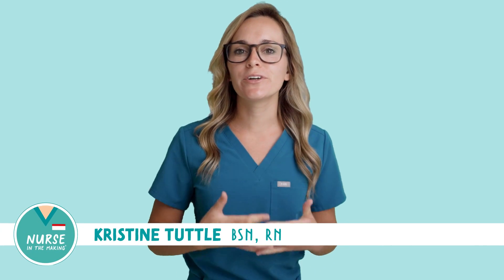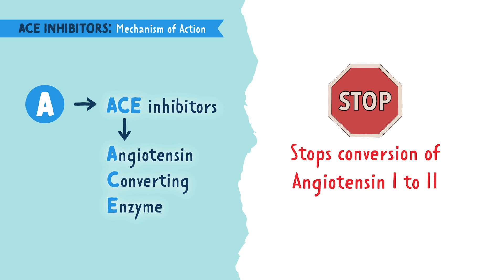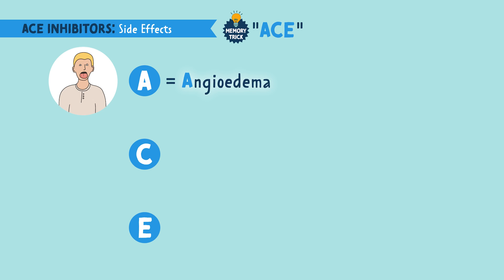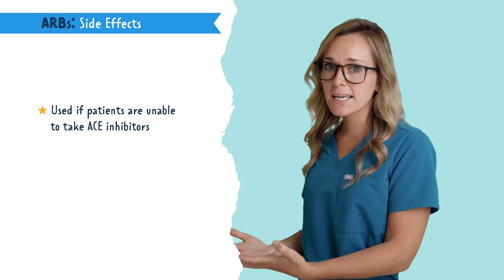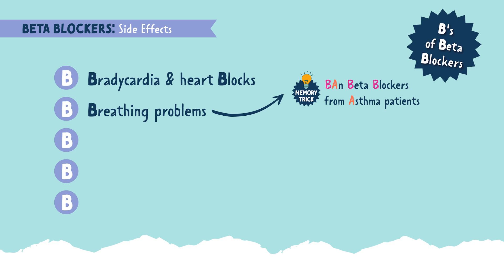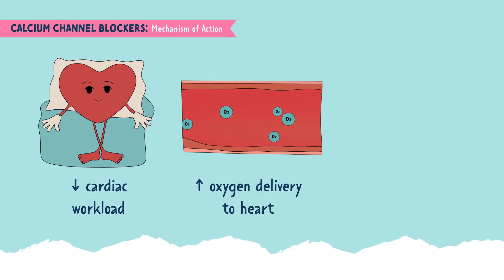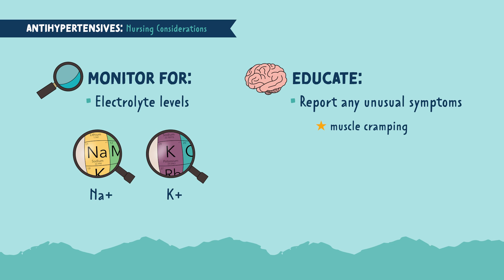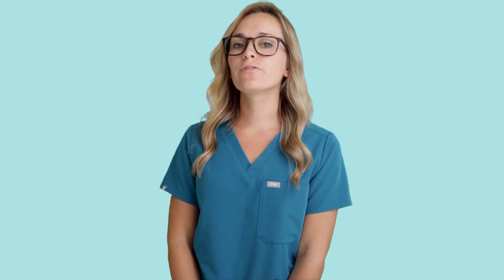Antihypertensive Medications | ACE-Inhibitors | Beta-Blockers | Nursing Intervention | NCLEX Tips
0:00 - Intro
0:14 - Antihypertensives Overview
1:04 - Ace Inhibitors
3:28 - ARBs
4:23 - Beta Blockers
6:13 - Pharmacology Flashcards
6:37 - Calcium Channel Blockers
7:40 - Nursing Considerations
9:40 - Recap